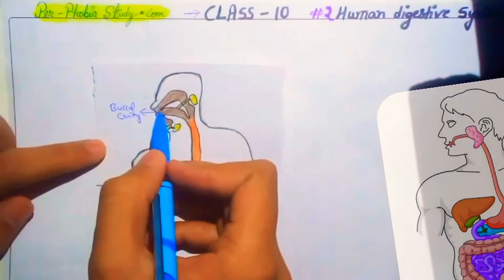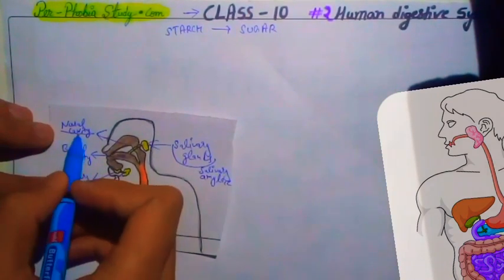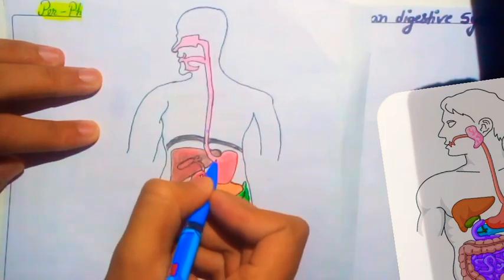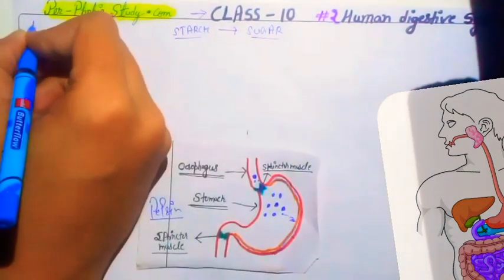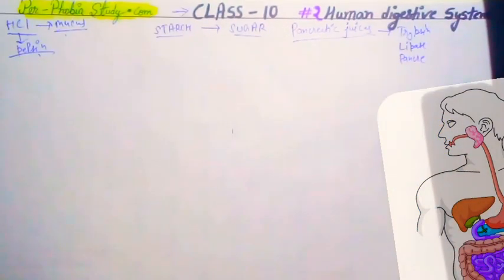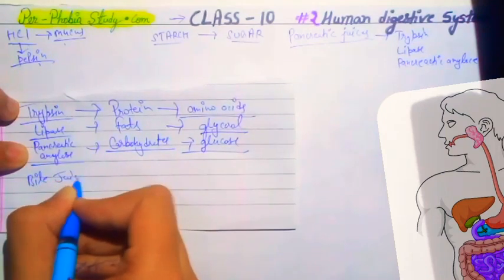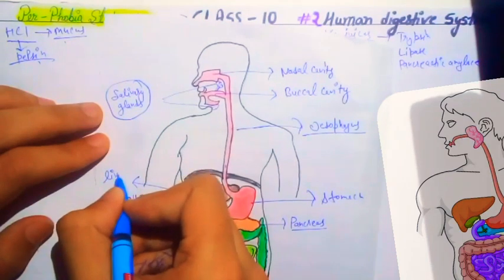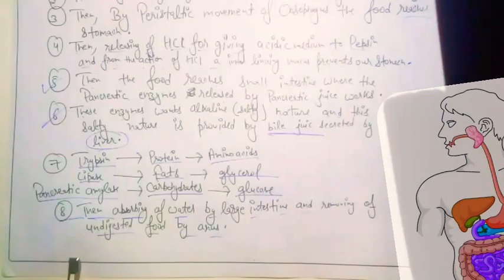human digestive system class 10 science | ch 6 heterotrophic nutrition | ch 6 class 10 science ncert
human digestive system class 10 science || ch 6 heterotrophic nutrition class 10 || ch 6 heterotrophic nutrition class 10 science || ch 6 class 10 science ncert ||. By PerPhobiaStudy.

hello, this is human digestive system part 2 of class 10 by Per Phobia sudy.

Basic organs of the human digestive system are:
1.Mouth(Buccal cavity),
2.Oesophagus(Food pipe),
3.Diaphragm(Sheet),
4.Stomach(J shaped),
5.Small intestine,
6.Large intestine,
7.Rectum,
8.Anus.

- Alimentary canal/Gut is the entire path of food from the mouth to anus.
- The small intestine is longer than the large intestine but still, it is called as it is thinner.
- Peristaltic movement: When the slightly digested food enters the food pipe, the walls of the food pipe start contraction and expansion movements to move the food along the gut. This movement of the walls of the food pipe is called the peristaltic movement.
- Sphincters: These are circular muscular structures that control the movement of the substance through them. Normally, they remain closed. When movement is required, they open.

There are many sphincters in the gut. Glands of the human digestive system are:
1.Salivary glands,
2.Liver,
3.Pancreas.

- Salivary glands in our mouth produce saliva which contains an enzyme called salivary amylase which digests the starch present in the food into sugar.
- The pancreas lies behind the lower portion of the stomach. It secretes pancreatic juice which contains many digestive enzymes.
- The liver secretes a greenish-yellow liquid called bile. Bile is temporarily stored in the gallbladder before it is sent to the small intestine through the bile duct.

Topics related to the video:-

Ch 6 class 10 science life processes ,
human digestive system class 10,
human digestive system class 10 science,
human elimentary canal class 10,
human elimenrary canal class 10 science,
class 10 science ch 6,
ch 6 class 10 science,
ch 6 class 10 science ncert,
ncert class 10 science ch 6,
human digestive system,
human digestive system science,
best video on human digestive system,
best video on human digestive system class 10,
best video human digestive system class 10 science,
ncert human digestive system class 10,
how to learn human digestive system class 10,
how to learn human digestive system class 10 science,
human digestive system class 10 full explanation,
human digestive system in english,
human digestive system of class 10 in english,
human digestive system of class 10 science in english,
human digestive system class 10 in english,
human digestive system class 10 science in english,
ch 6 class 10 science heterotrophic nutrition ncert,
heterotrophic nutrition class 10 science ncert,
Per Phobia Study - Owner of the video

hello, this is human digestive system part 2 of class 10 by Per Phobia study.